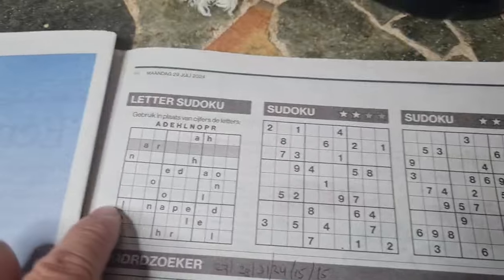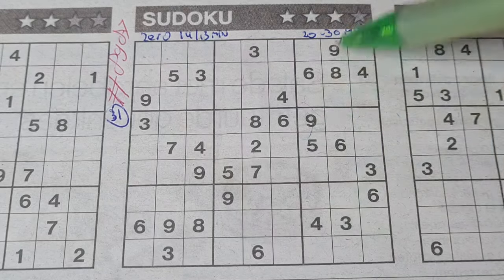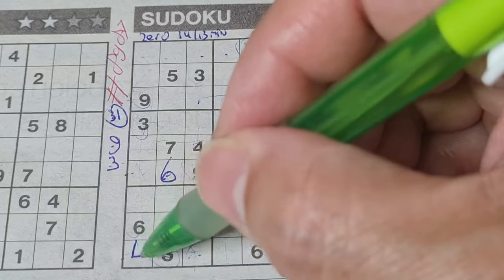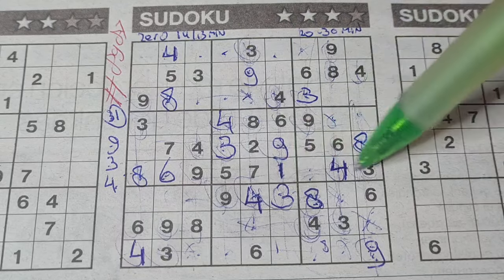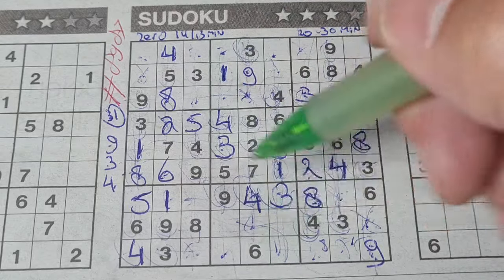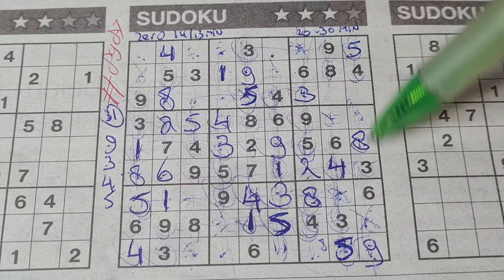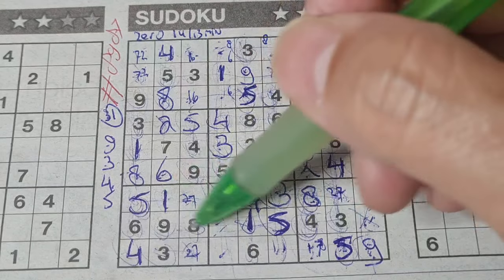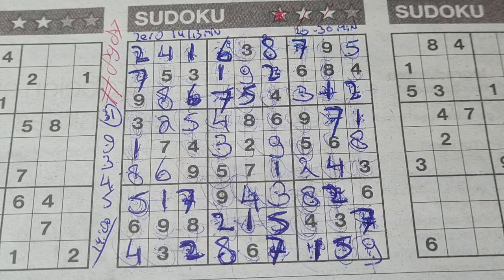(#8987) Monday. Three Stars Sudoku puzzle. Bonus Extra edition. 07-29-2024 Extra part 1 of 4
4. PDF Link to Sudoku with 4 stars